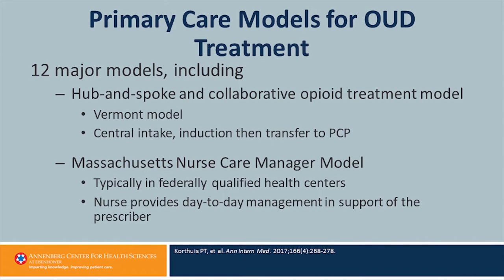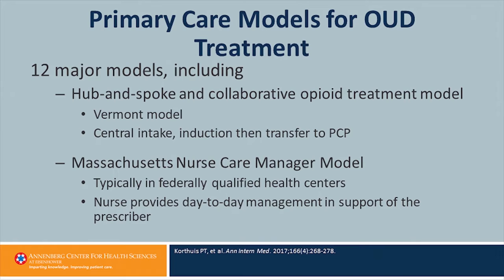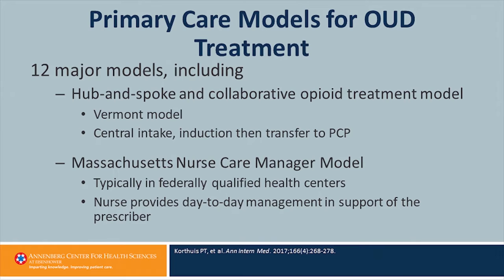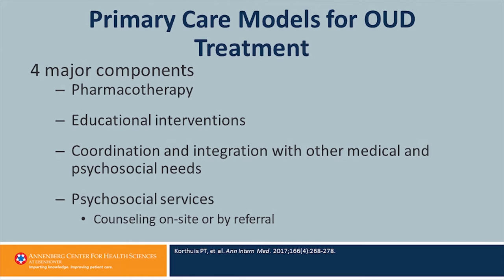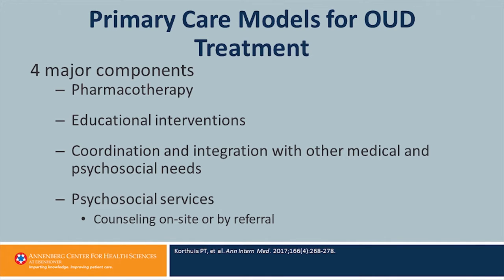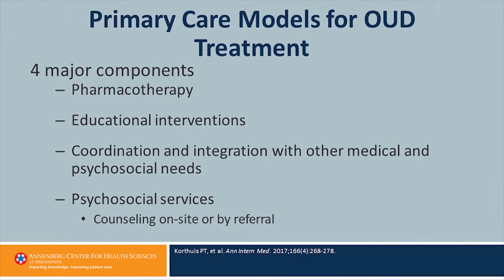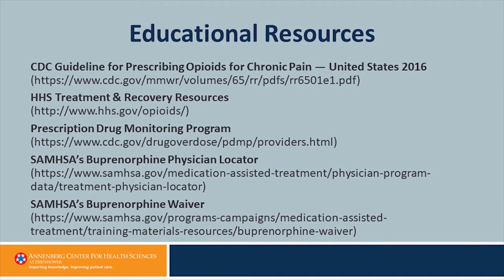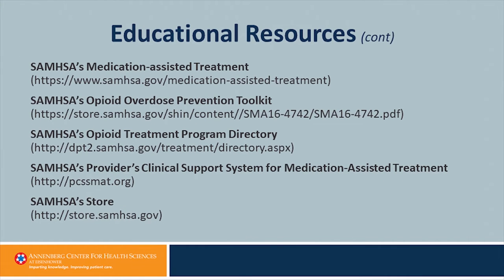Minimizing Relapses - Module 6 - Facing Opioid Use Disorders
to view the entire activity and to earn CE/CME credit.

This is module 6 of 6 of the activity Facing Opioid Use Disorder – Connecting Primary Care to Patients Through Best Available Evidence

Peter D. Friedmann, MD, MPH, FASAM, FACP, and Jonna I. Gaberman, MD, provide their insights into the myriad challenges faced by clinicians in managing patients with opioid use disorder. The faculty discuss tools and factors to consider in the identification and assessment of persons with opioid use disorder. Treatment principles, including the importance of patient collaboration, comprehensive treatment, and harm reduction, are described, that set the stage for detailed discussion of the roles, benefits, and limitations of medications approved for medication-assisted treatment. The faculty conclude by discussing the roles of primary care providers in the long-term management of patients with opioid use disorder.